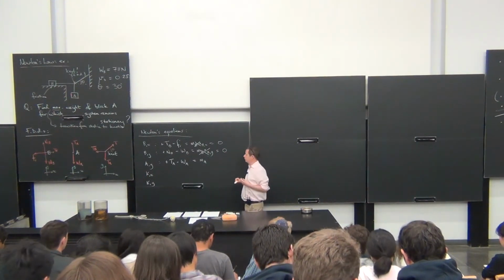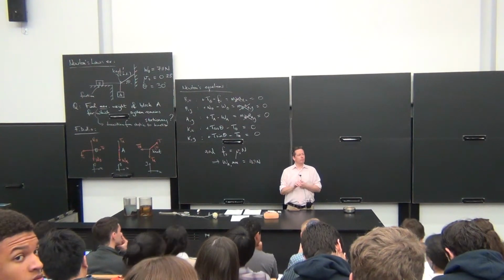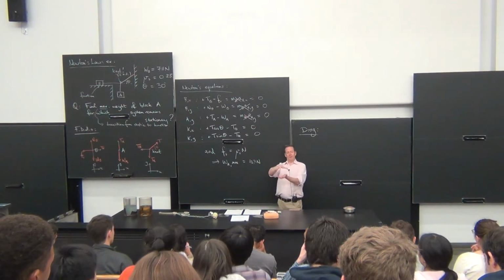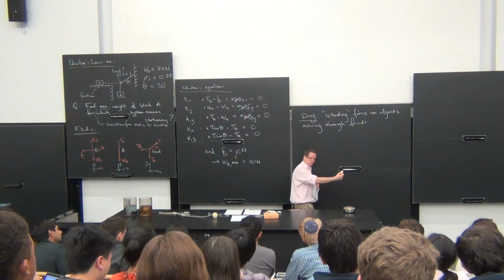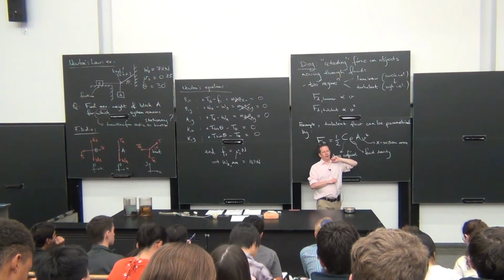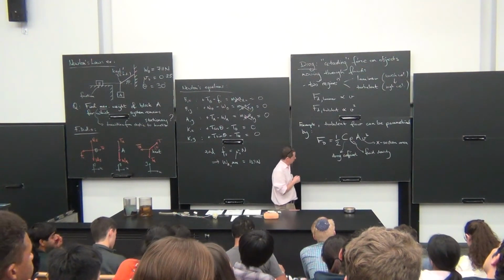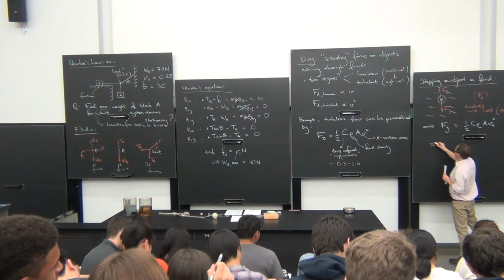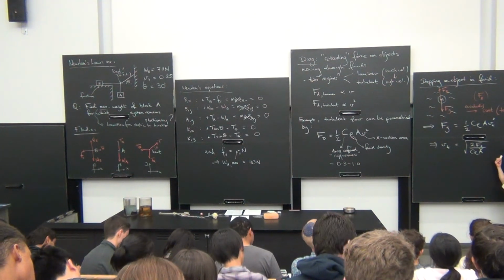Lecture07_092518_2